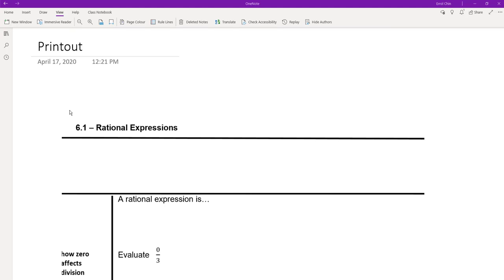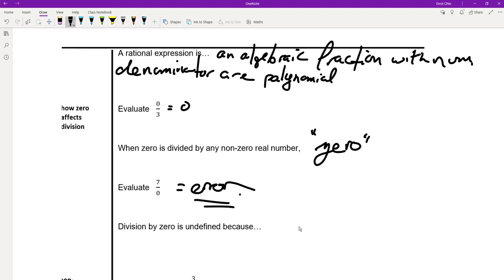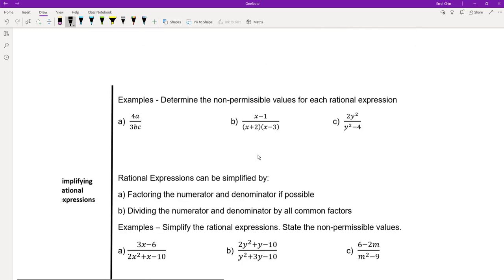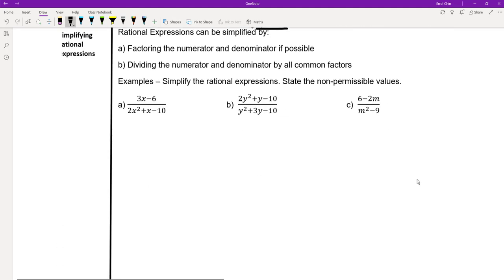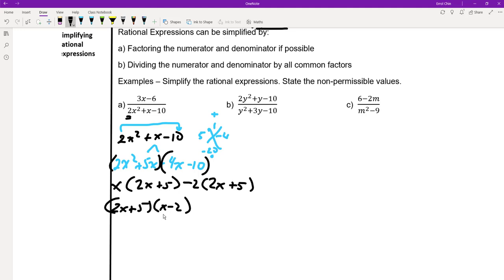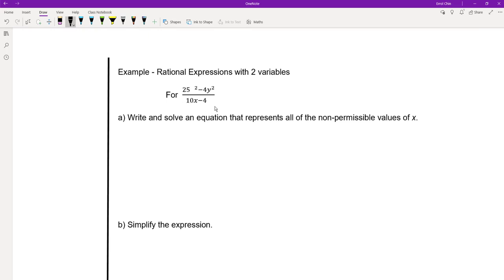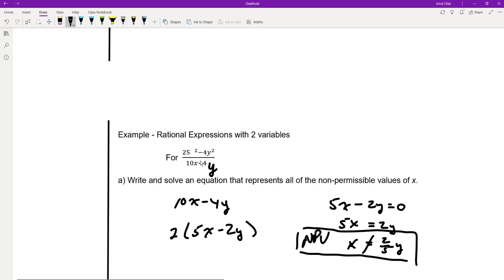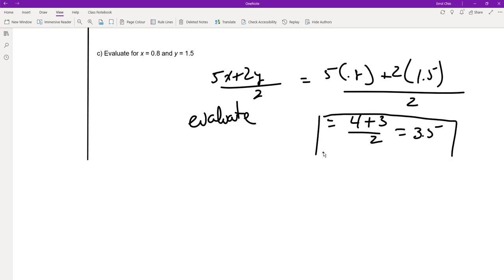Pre Calc 11 Chp 6 Sec 1